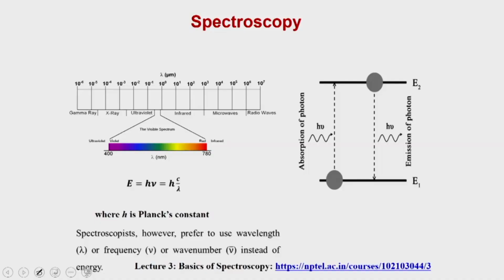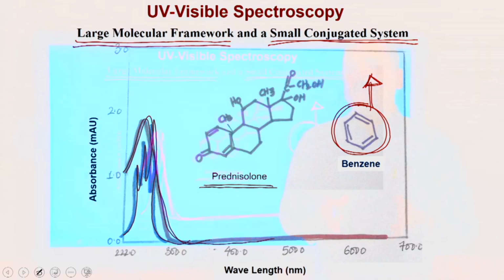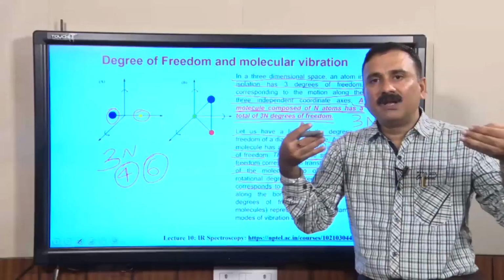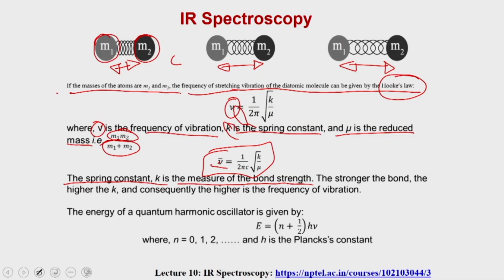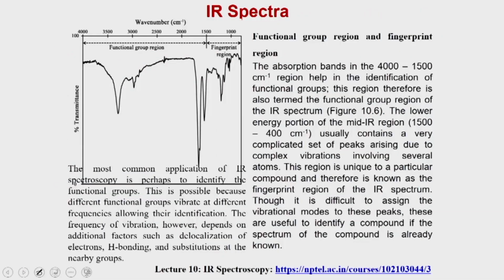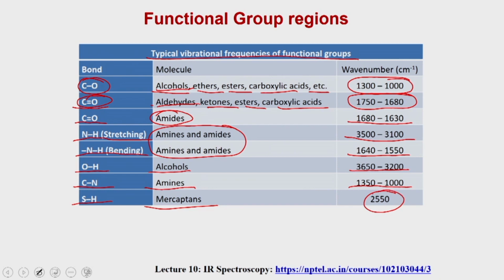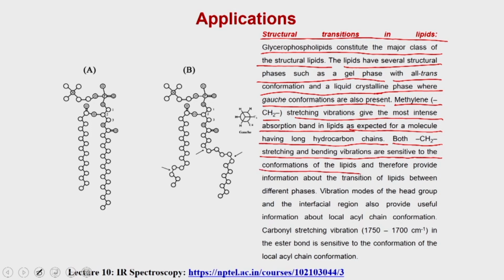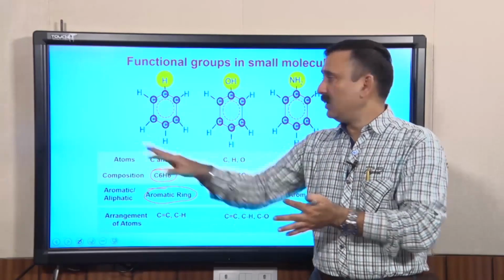Spectroscopy (Part II)